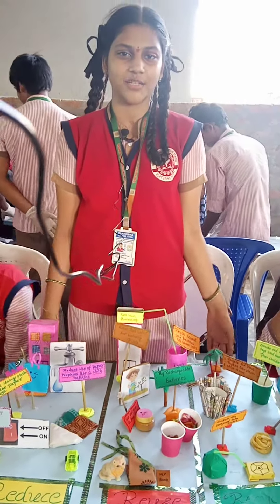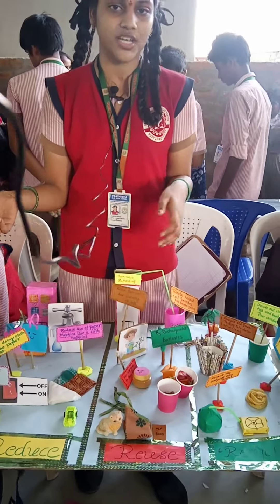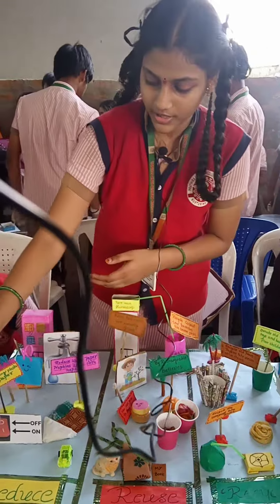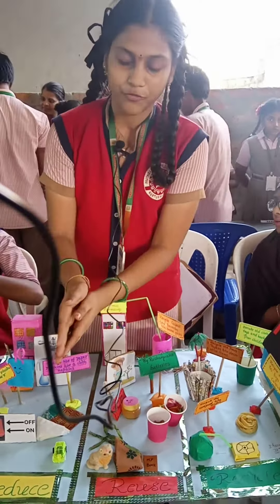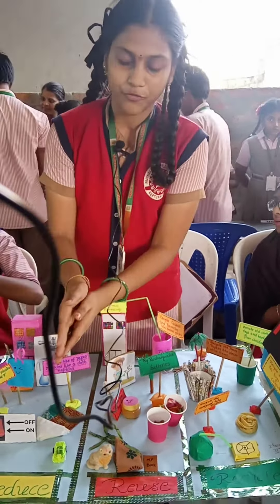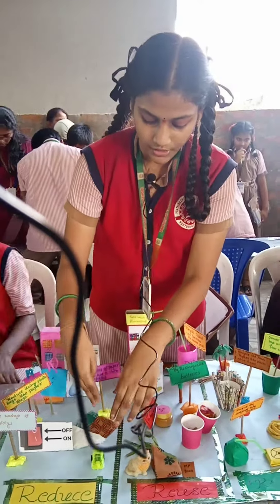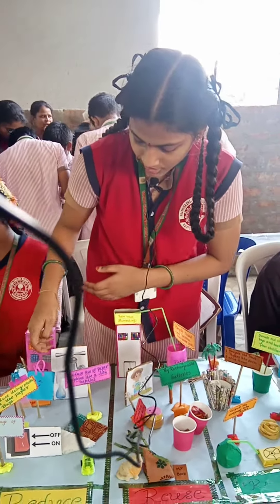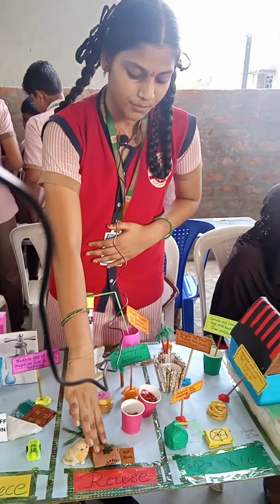Science Expo-2024, project prepared by Lasya Lahari ,9th class